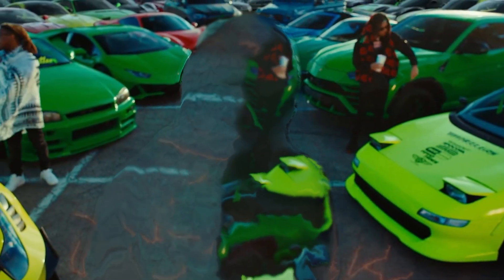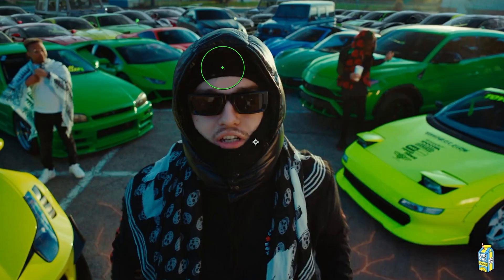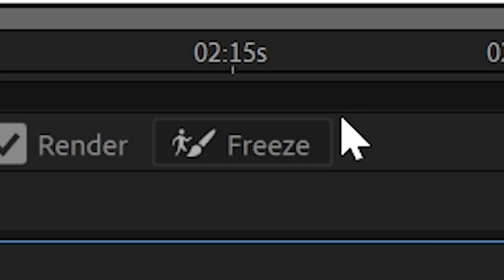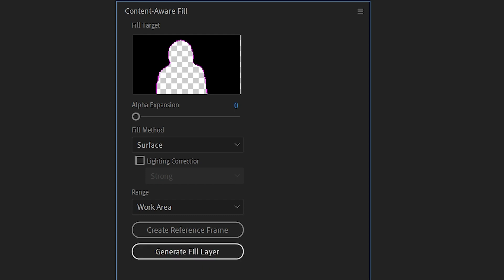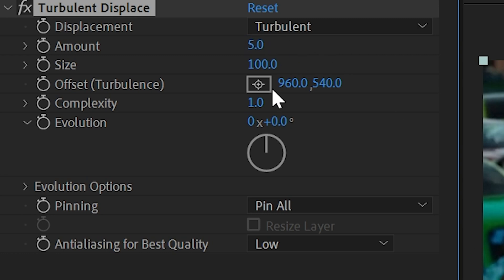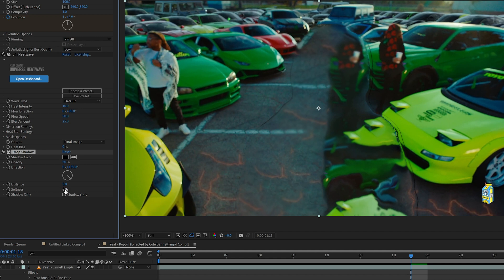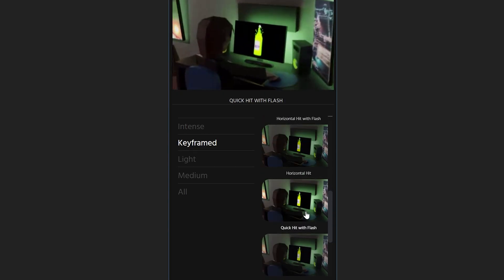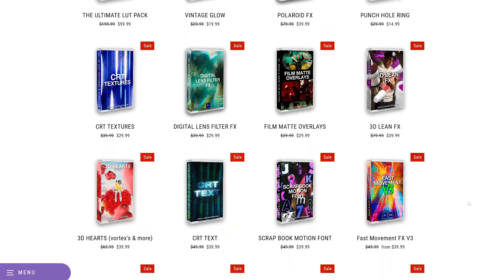INSANE INVISIBILITY Effect in under 2 minutes... (After Effects)